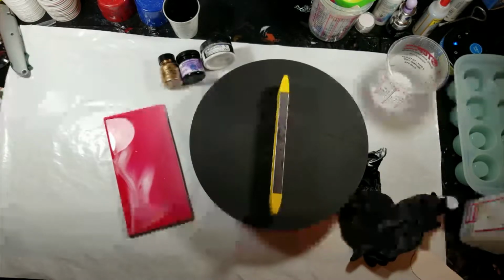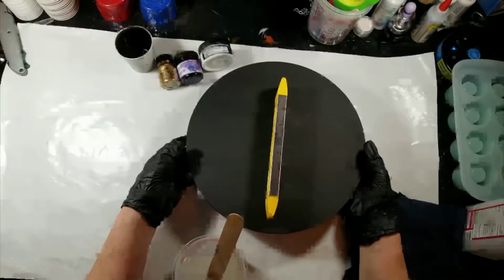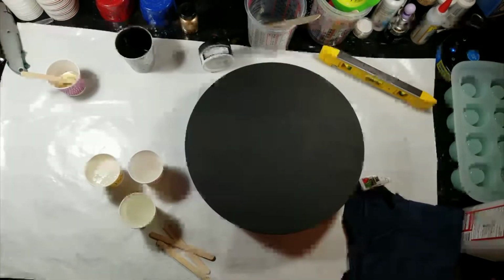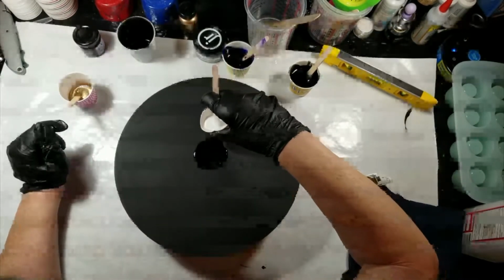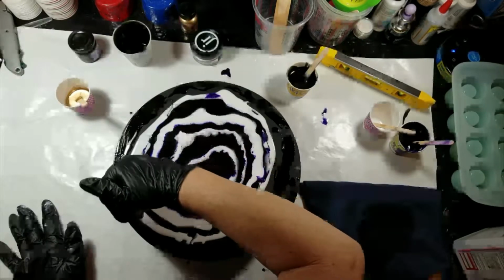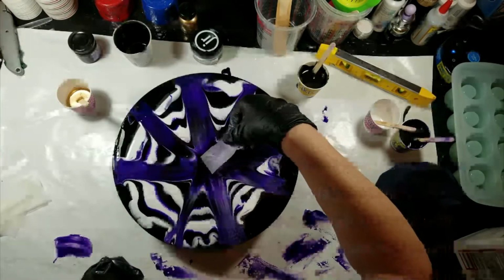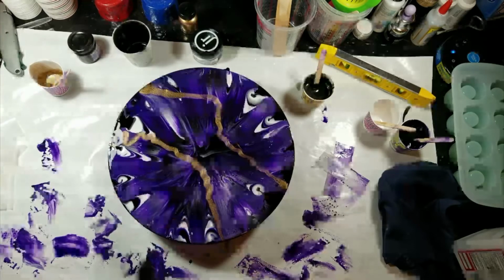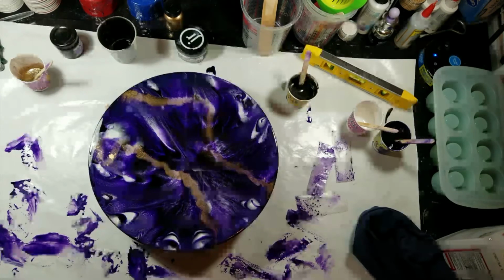#28 Resin Art A Center Swipe On A Round | Resin Pouring | Resin Tutorial | Resin For Beginners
Today's video is a resin pour a center swipe on a round board.

Colors I used are Purple Rain epoxy pigment from Le Rez, Just Resin White Titanium, Mehron gold powder and flat black acrylic spray paint.  I used SCC Art Coat for my resin.

Thank you for tuning in and THANK YOU for your support.  It means alot to me.

Please let me know what you think and comment any suggestions you may have.  I hope you enjoy my video!

I am no expert with resin, just sharing how I create some of my projects.  I'm part of the ATD fam and learned everything I know from Artist Till Death, go check out their channel

I am learning how to edit my videos, so all suggestions are welcome.  :)